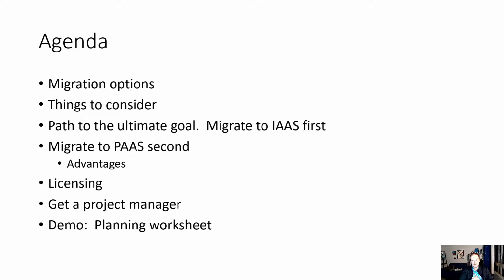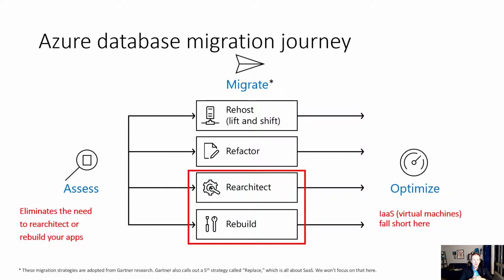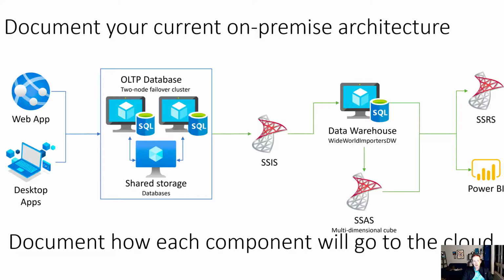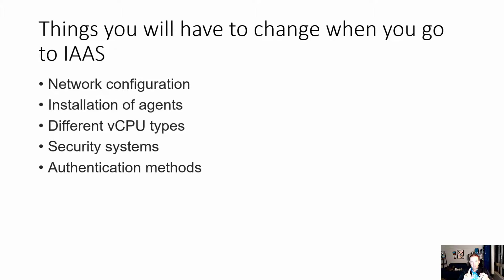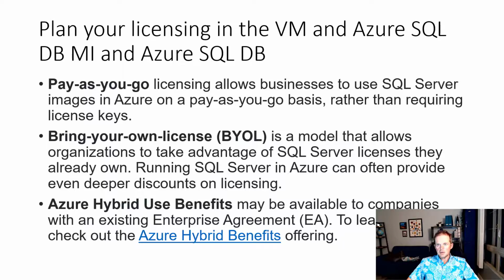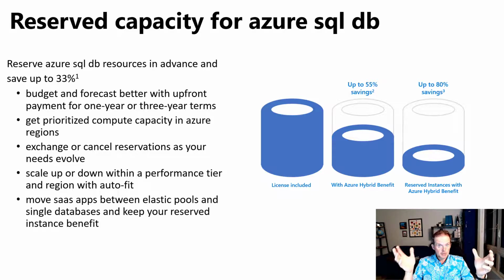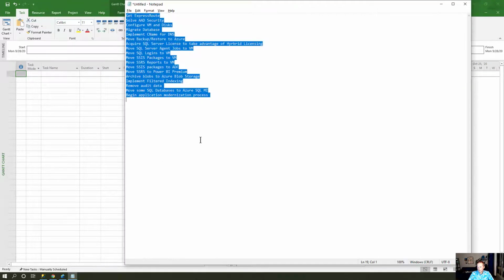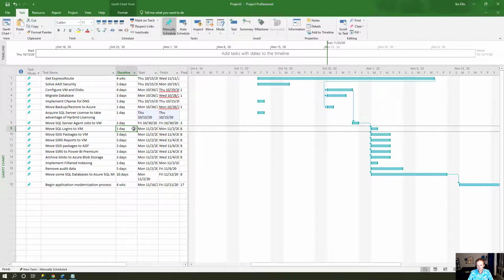2 - Planning for an On-Premise SQL Server to Migrate to Azure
Plan before you migrate an on-premise SQL Server to Azure